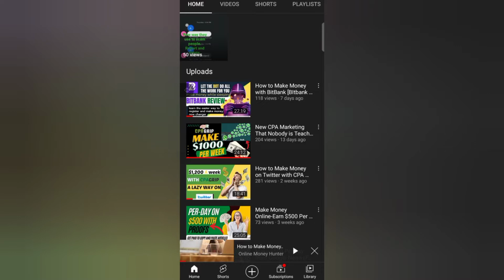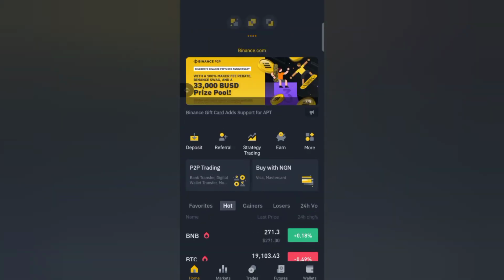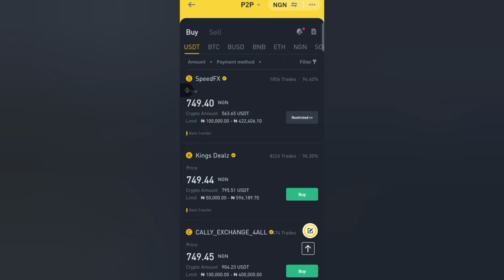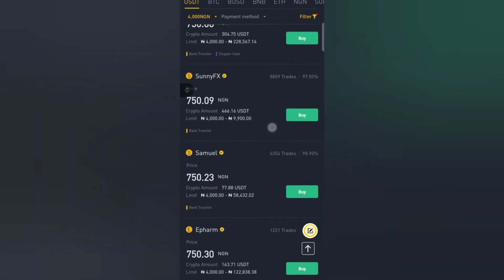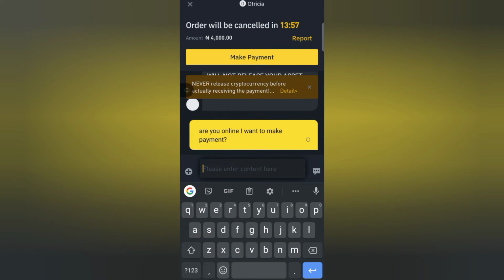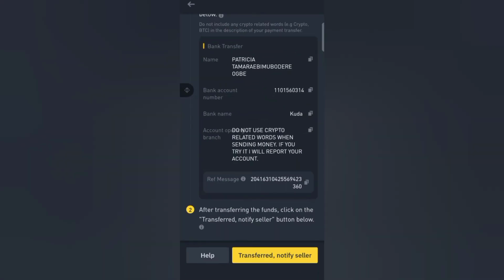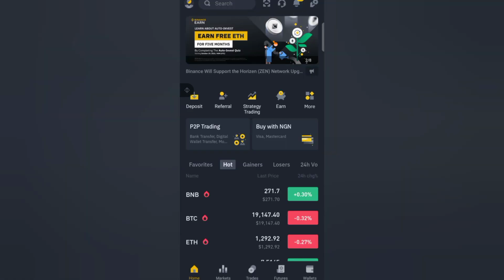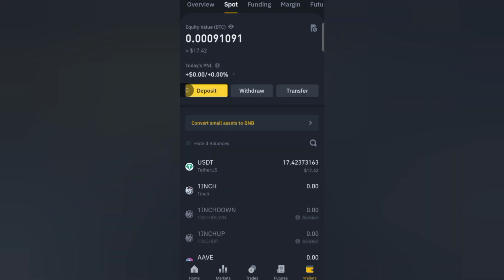How To Buy Usdt /Any Coin Using Binance P2P [binance p2p arbitrage] bitbank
in this video I'm going to show you how you can buy usdt using binance P2P, after buying it I'm also going to show you how you can use it to recharge your bitbank wallet.

Join our new telegram group here

link to register 👇👇👇👇👇👇👇👇
Binance Referral ID
CPA_00XBABVTVW
You can register directly to Binance here.